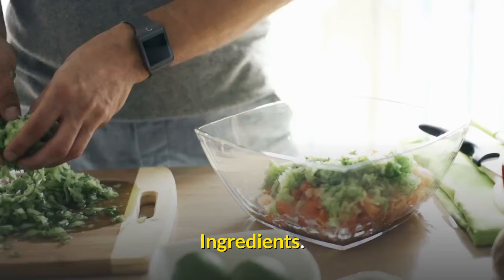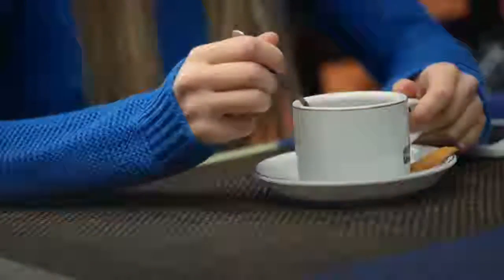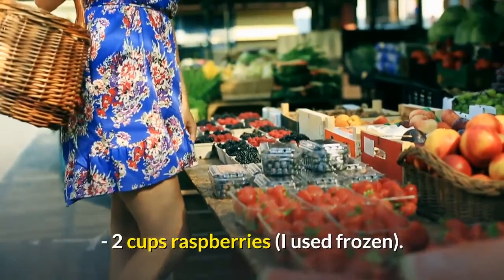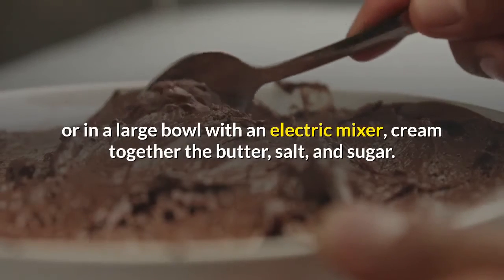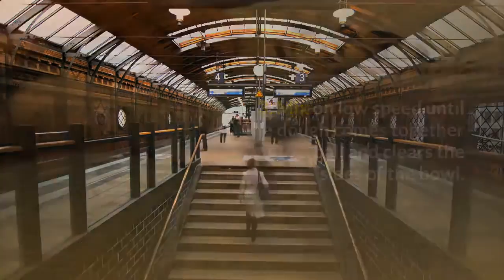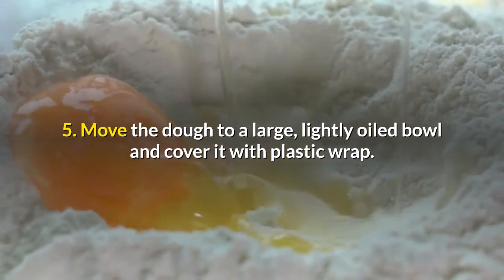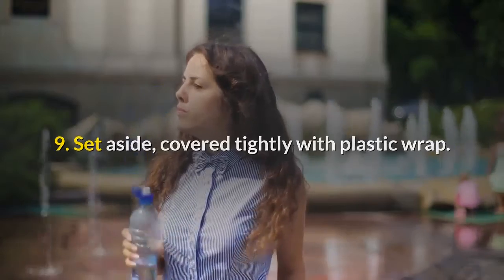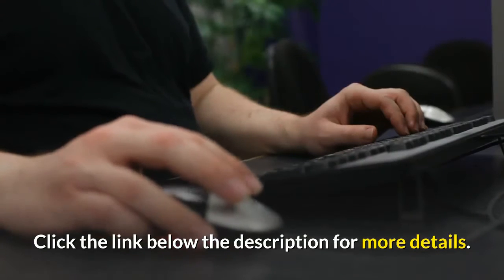Lemon Raspberry Sweet Rolls | Health & Fitness Good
🌟Ingredients
For the dough:
- 5 1/2 tablespoons unsalted butter, softened to room temperature
- 1 teaspoon kosher salt
- 6 tablespoons granulated sugar
- 1 large egg, slightly beaten
- 3 1/2 cups unbleached all-purpose flour
- 2 teaspoons instant yeast
- 1 1/8 to 1 1/4 cups buttermilk
For the filling:
- 1/4 cup unsalted butter, softened
- 2 tablespoons fresh lemon juice (juice of one lemon)
- zest from 2 lemons, divided (reserve 1/2 teaspoon for the glaze)
- 1/2 cup granulated sugar
- 2 cups raspberries (I used frozen)
For the glaze:
- 4 ounces cream cheese, softened
- 2 tablespoons fresh lemon juice (juice of one lemon)
- 1/2 teaspoon reserved lemon zest
- 1 cup powdered sugar
Instructions
1. In the bowl of a stand mixer with the paddle attachment, or in a large bowl with an electric mixer, cream together the butter, salt, and sugar. Add the egg and mix until smooth.
2. Switch to the dough hook on a stand mixer (or a wooden spoon if mixing by hand), and add the flour, yeast and 1 1/8 cups of the buttermilk.
3. Mix on low speed until the dough comes together into a ball and clears the sides of the bowl.
4. Knead for 10-12 minutes (12-15 if kneading by hand) until the dough is smooth and silky, a bit tacky but not sticky at all. If it’s very sticky, add a bit more flour, a tablespoon at a time, if it’s very dry and not coming together add a bit more buttermilk, a tablespoon at a time.
5. Move the dough to a large, lightly oiled bowl and cover it with plastic wrap.
6. Allow it to rise for about 2 hours until it doubles in size.
7. With an electric mixer, whip the cream cheese, lemon juice and lemon zest until smooth and creamy.
8. Add the powdered sugar and whip again until smooth.
9. Set aside, covered tightly with plastic wrap.
10. When the sweet rolls are finished baking, allow to cool in the pan for 5-10 minutes, then spread the lemon cream cheese icing over top of the warm rolls. Serve warm.
11. Keep any leftovers in a sealed container in the refrigerator, they reheat well in the microwave.
Click the link below the description for more details.